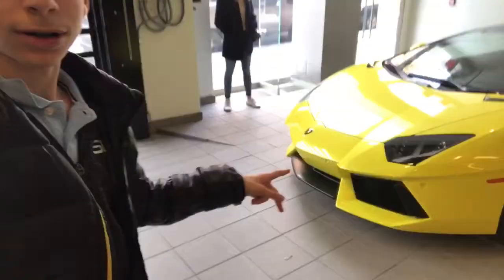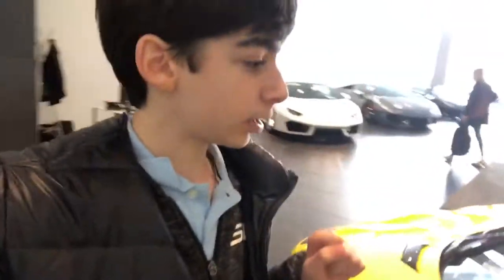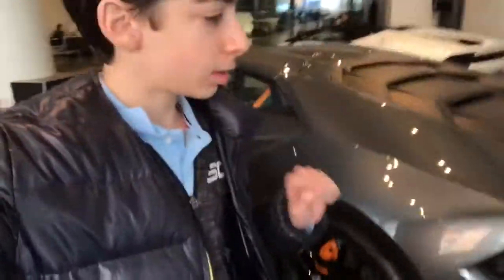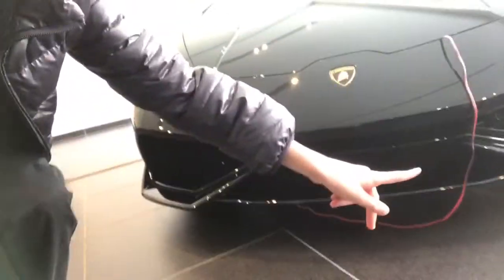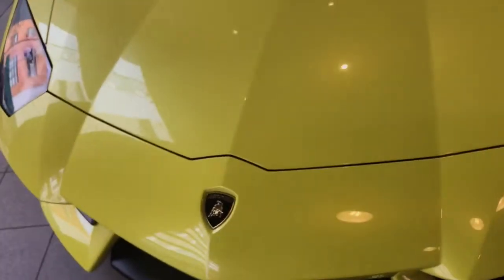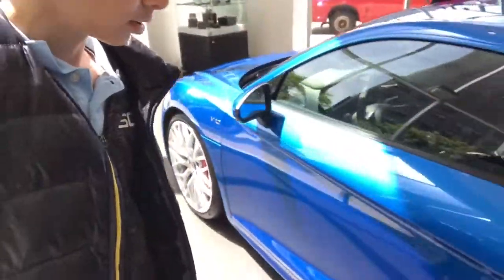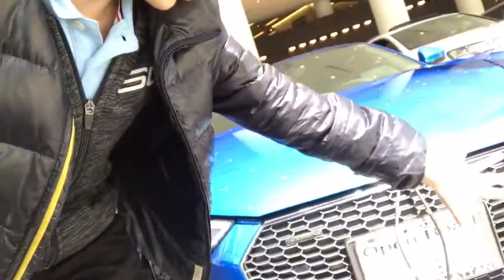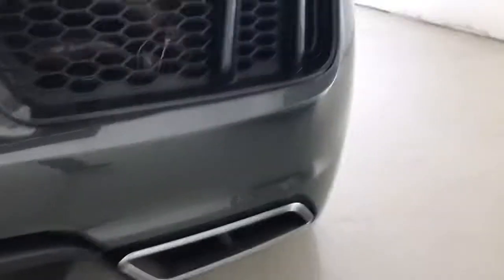Visiting Lamborghini Audi & BMW Dealers in Manhattan